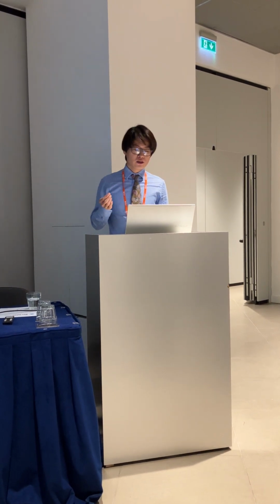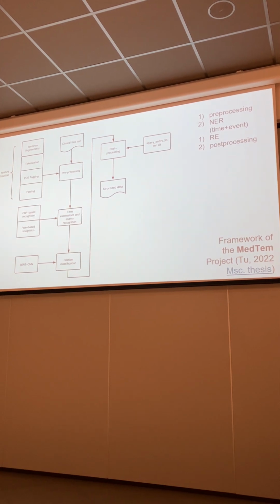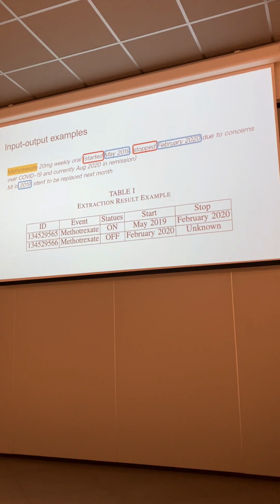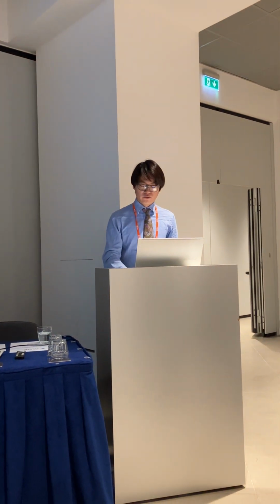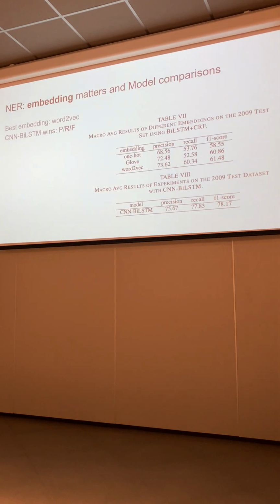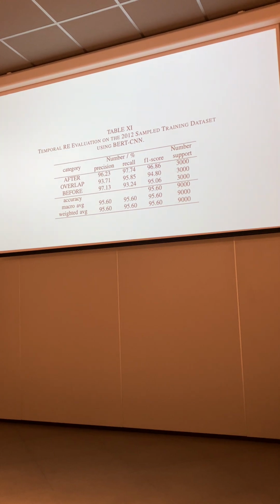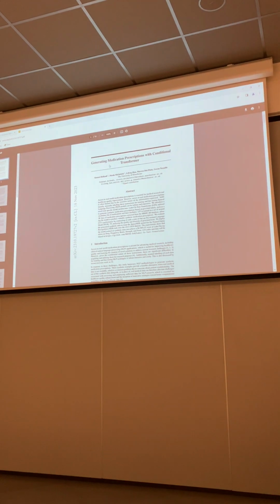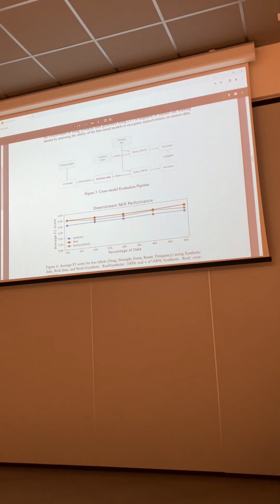Extraction of Medication and Temporal Relation from Clinical Text using Neural Language Models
By H Tu, L Han, G Nenadic
In IEEE Workshop on Big Data Analytic in Healthcare, 10 pages , with IEEE
Three papers mentioned in this one talk:

MedTem2.0: Prompt-based Temporal Classification of Treatment Events from Discharge Summaries
Y Cui, L Han, G Nenadic
Accepted to ACL2023:SRW

Generating Medical Instructions with Conditional Transformer
S Belkadi, N Micheletti, L Han, W Del-Pinto, G Nenadic
SyntheticData4ML Workshop at NeurIPS 2023